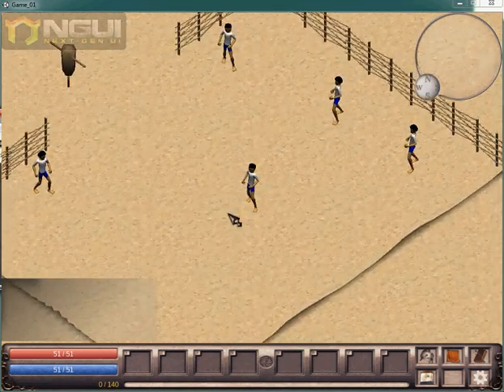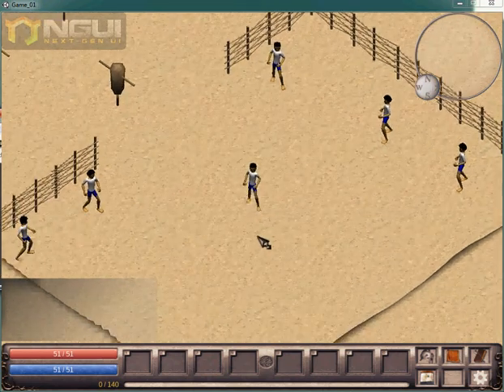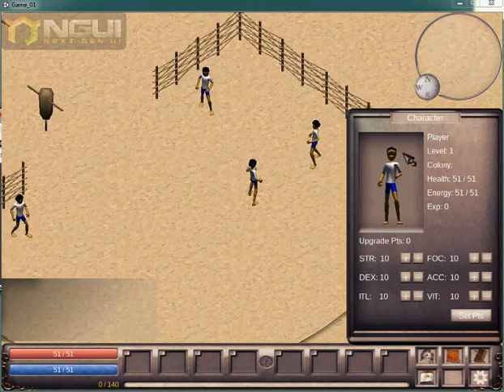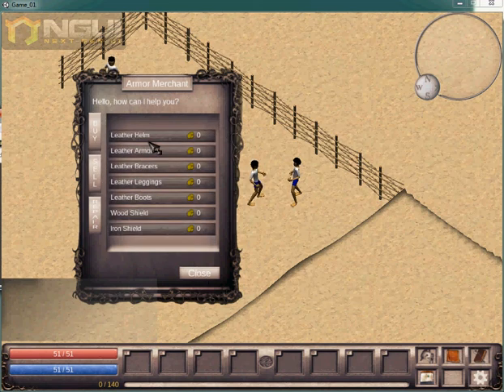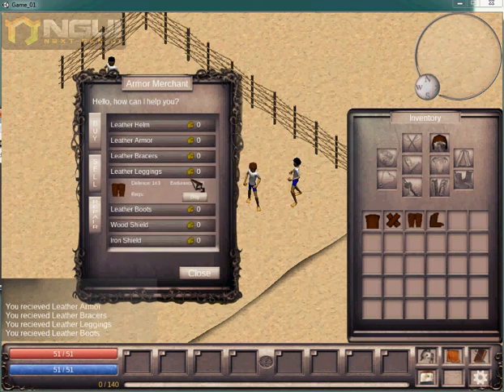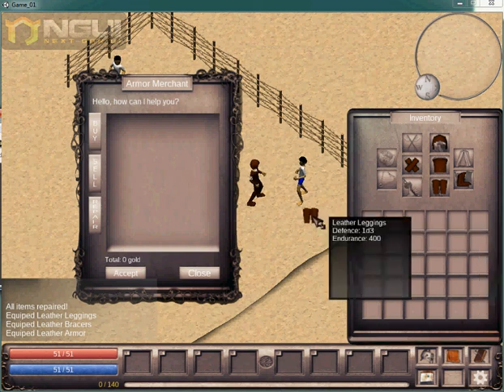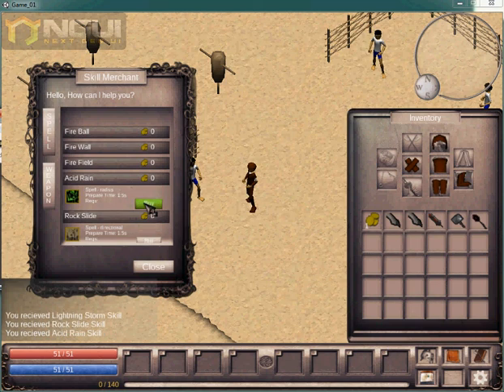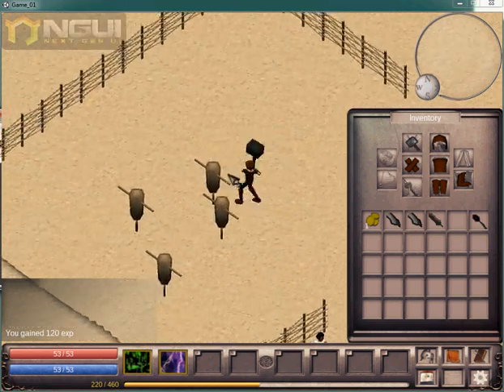New Indie RPG (Unity 3D) Prototype #6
New features!
Completely new GUI textures and architecture!